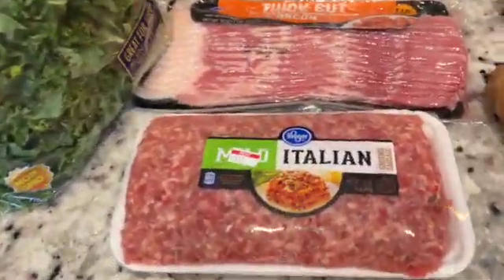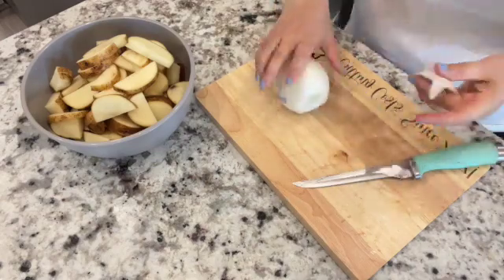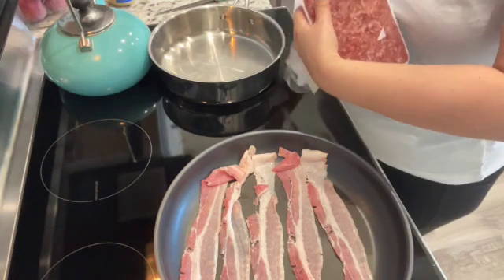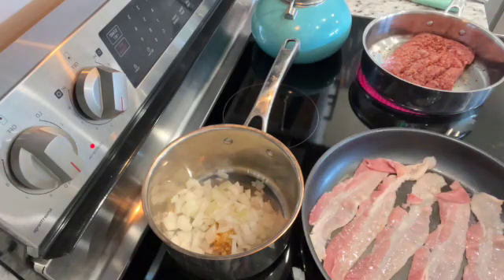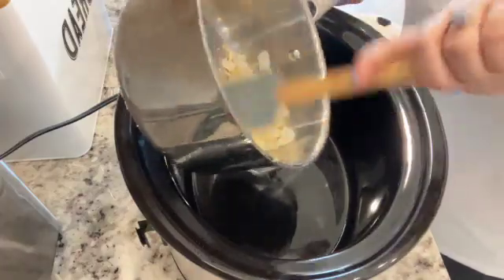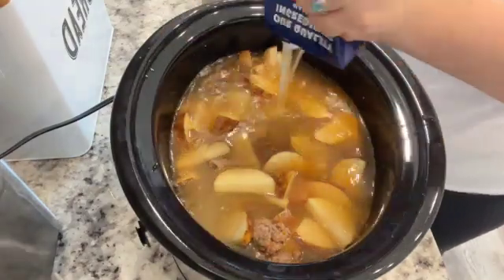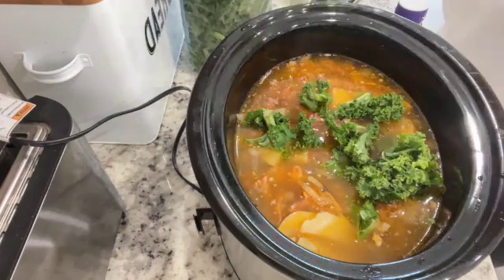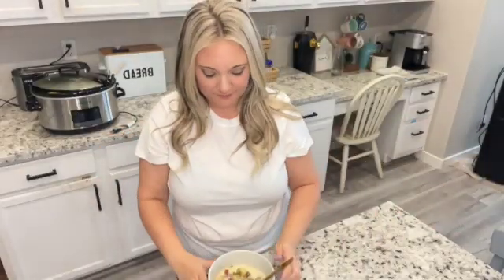COOK WITH ME | ZUPPA TOSCANA SOUP | CROCKPOT RECIPE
Looking to Buy, Sell or Invest in Arizona?

Amy Maher is a licensed Realtor in Arizona.
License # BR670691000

Creating content on all things Real Estate, DIY projects and everyday life.

I help people buy a home in Arizona, sell a home in Arizona, and invest in real estate in Arizona.